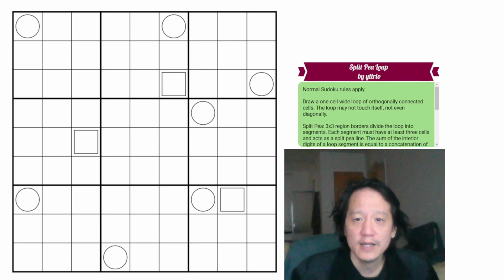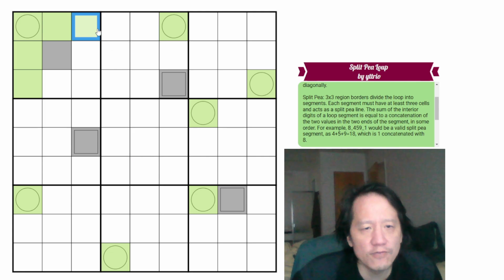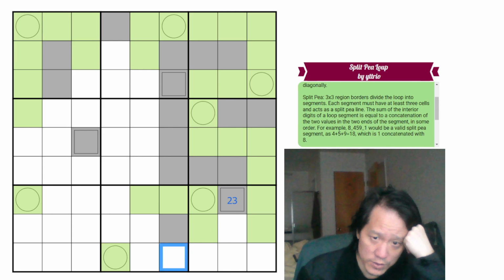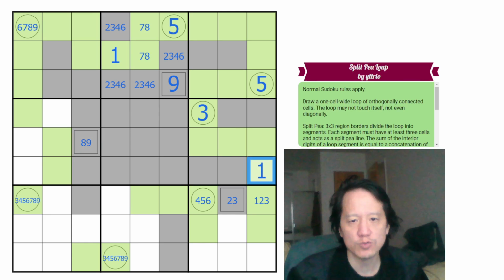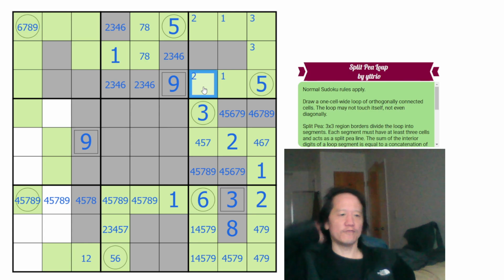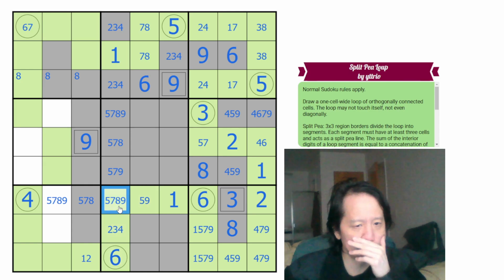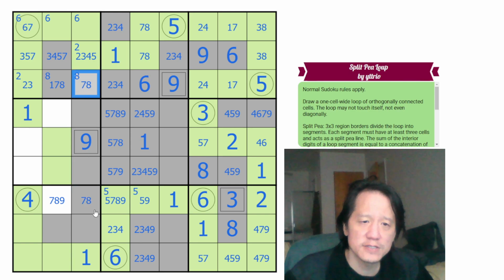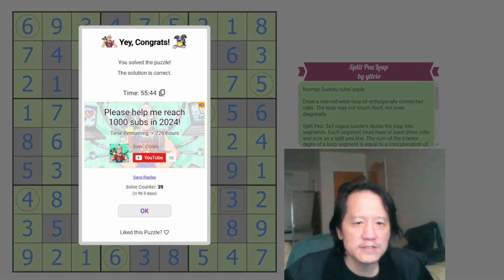Frank Puzzles About Split Pea Loup | Hard Variant Sudoku